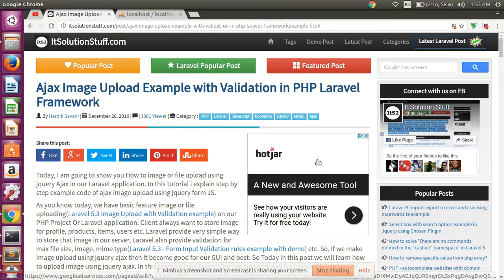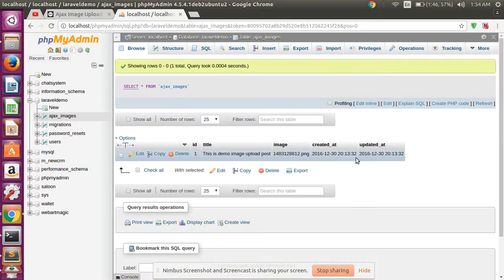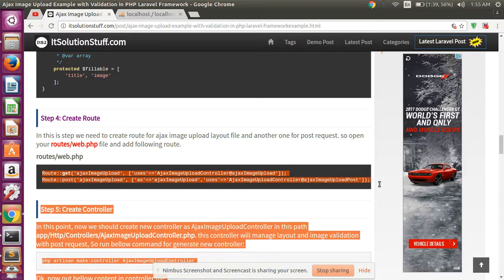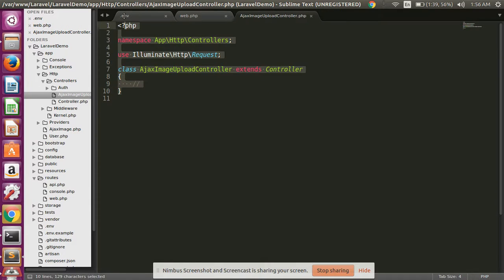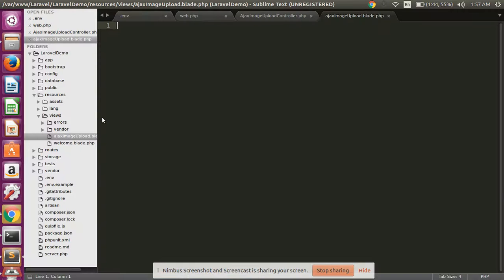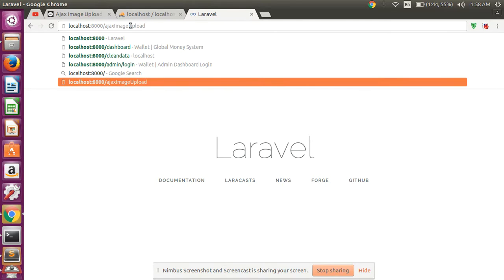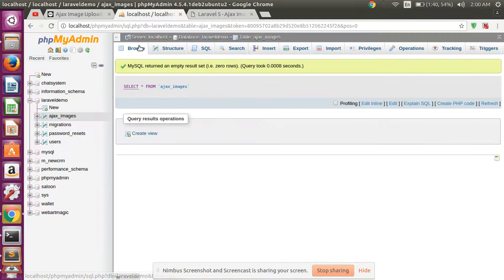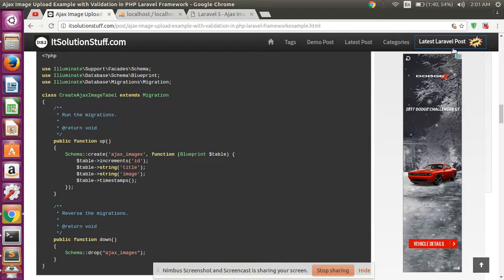Laravel - Ajax Image upload with validation Tutorial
laravel ajax image upload, laravel 5 jquery file upload, php laravel jquery ajax post image upload, jquery ajax image upload laravel example, ajax file uploading laravel, laravel 5.3 ajax tutorial